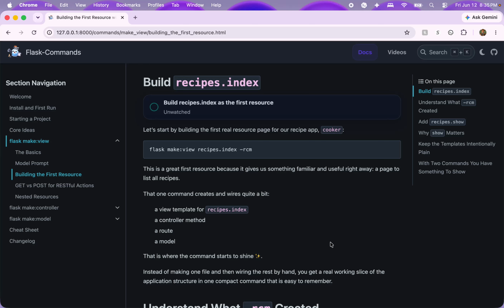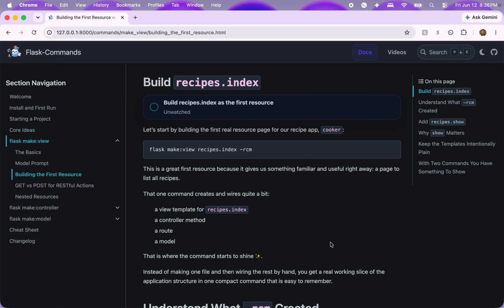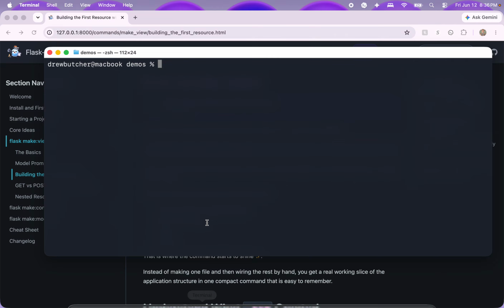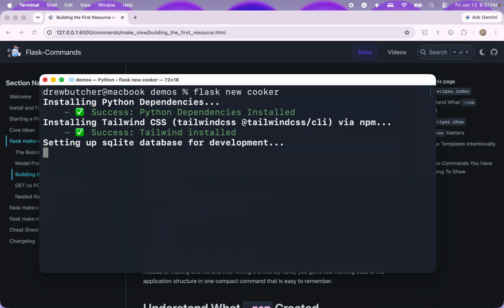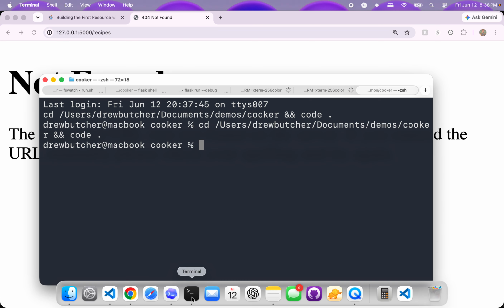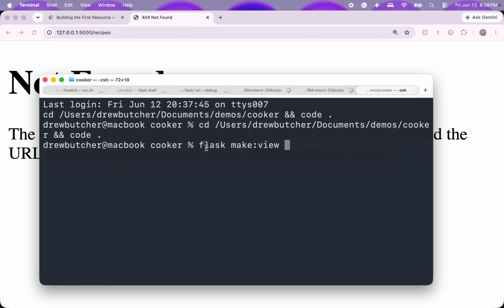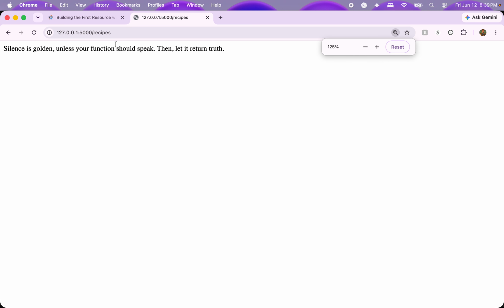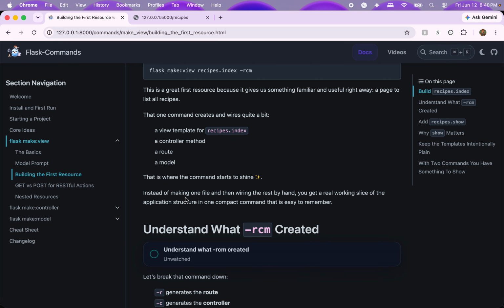Flask Commands Part 35 Build recipes index - version 03x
🍳 Start building Cooker with `recipes.index`! 🐍🚀

In this video, Drew begins building the Cooker demo app using Flask-Commands. This is where the tutorial series starts turning the concepts into a real working Flask application. ⚡

The goal is to create the first resource page for the app: the recipes index page, which will eventually show all recipes in Cooker. 🍅📋

Drew starts by creating a brand-new Flask project:

`flask new cooker`

Then, after starting the project and confirming the default Hello World page works, `/recipes` returns a 404. That makes sense: the app does not know about recipes yet. 🚧

So Drew runs the first real Cooker command:

`flask make:view recipes.index -rcm`

That one command tells Flask-Commands to:

🧭 Generate the route
🎮 Generate the controller
🧱 Generate the model
🖼️ Generate the template

Because `recipes.index` follows RESTful naming, Flask-Commands understands that this should become a `/recipes` index page backed by a singular `Recipe` model. ✅

After the command runs, the page reloads and `/recipes` no longer returns a 404. The route, controller, model, and template are now wired together and ready to build on. 🔥

This video covers:

🍳 Starting the Cooker project
🆕 Creating the app with `flask new cooker`
▶️ Running the new project
🚧 Seeing `/recipes` return 404
📋 Understanding the recipes index page
⚡ Running `flask make:view recipes.index -rcm`
🧭 Creating the route
🎮 Creating the controller
🧱 Creating the model
🖼️ Creating the template

This is the first step in building the Cooker app’s real data structure, and it takes just one command. 🐍🔥

⏱️ Chapters

00:00 - Starting the Cooker app
00:08 - Building the demo example from the series
00:25 - Fast data structure scaffolding
00:51 - First command: recipes.index -rcm
01:21 - Checking the demos folder
01:37 - Creating the Cooker project
02:00 - Starting Cooker with run.sh
02:24 - Hello World is running
02:31 - /recipes returns 404
02:45 - The recipes index page
03:01 - Running from the project root
03:19 - Writing recipes.index
03:25 - Adding -rcm
03:40 - Generated controller, model, and route
03:59 - /recipes no longer 404s
04:19 - What Flask-Commands created
04:39 - Next: understanding -rcm